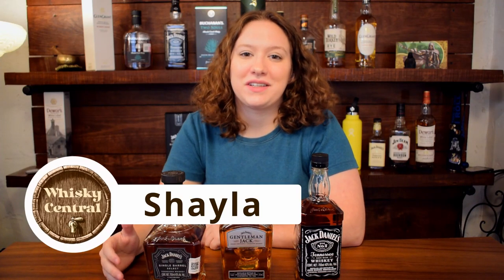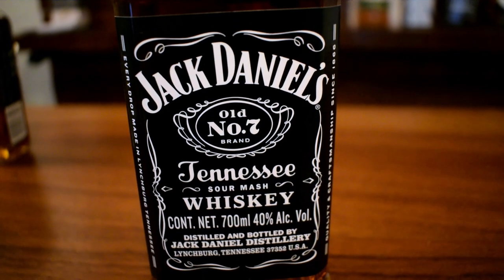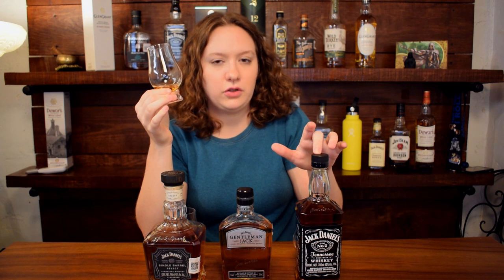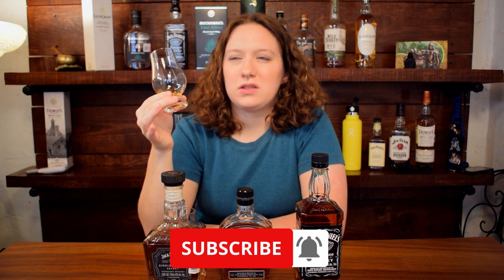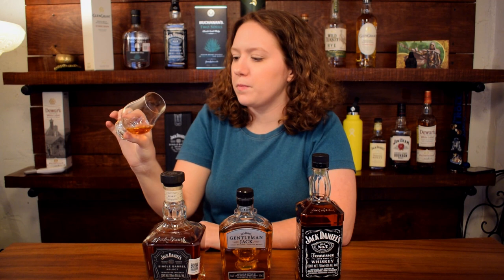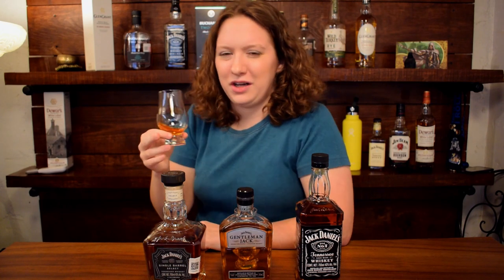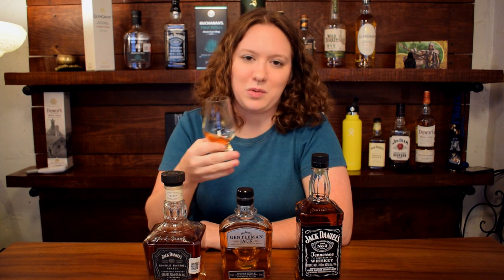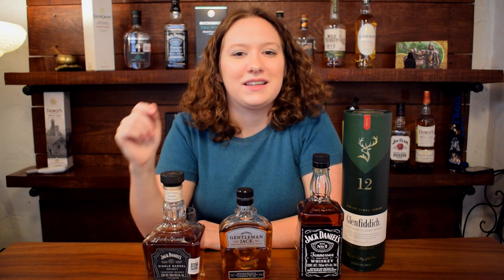Jack Daniel's Single Barrel vs. Gentleman Jack vs. Old No. 7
Today we are reviewing Jack Daniel's Single Barrel, Gentleman Jack, and Old No.7! What do you guys taste?

Skip to the nosing: 0:42

Nosing/Tasting-  0:42
Recommendation- 5:30
Outro- 6:35
Bloopers- 6:52

Whiskey Central T-Shirts!

Glencairn Glasses -

Glencairn Cleaner -

Tasting Whiskey: An insider’s Guide -

Water droppers -

Flight boards -

I upload videos and larger written posts on my Facebook, and photos of Whisky on IG